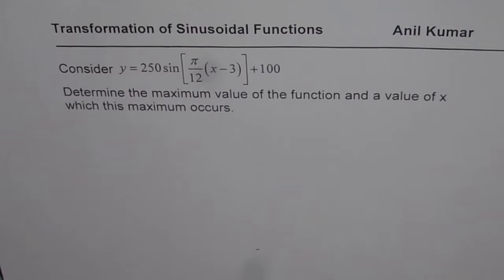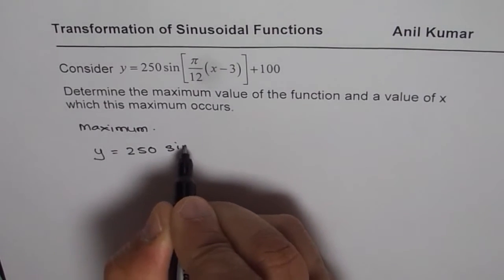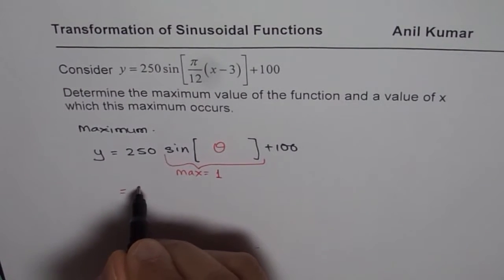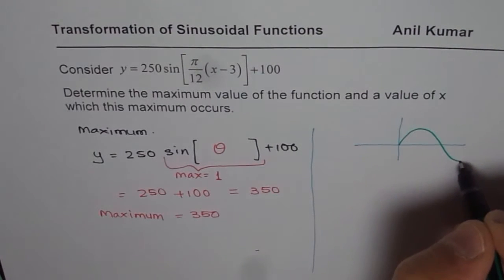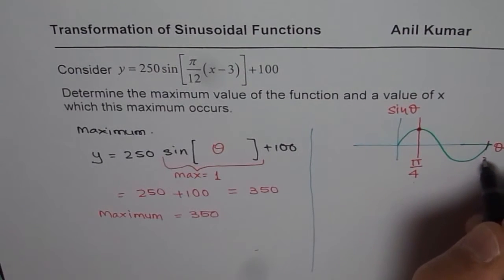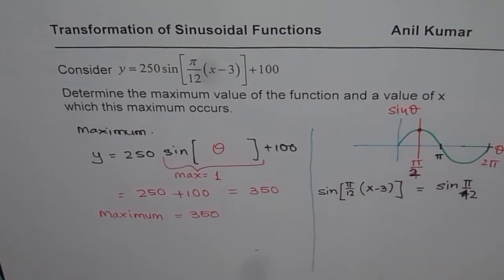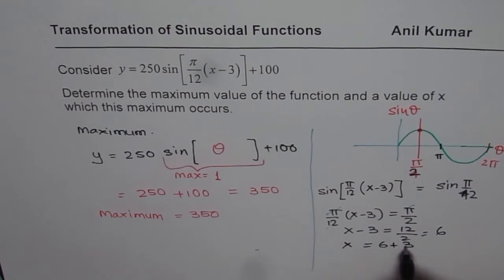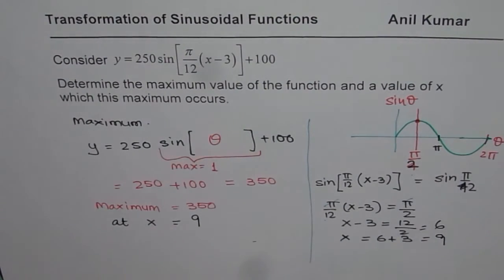Determine coordinates for the maximum value of transformed sine function